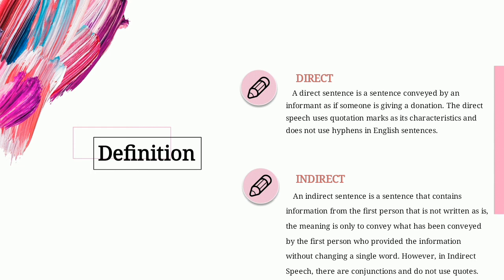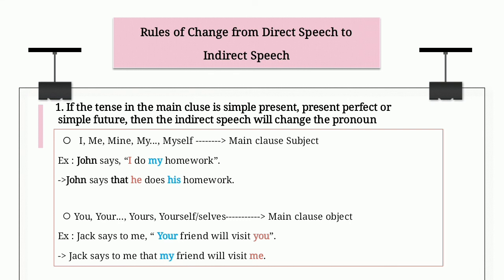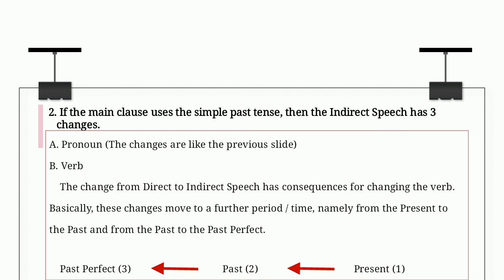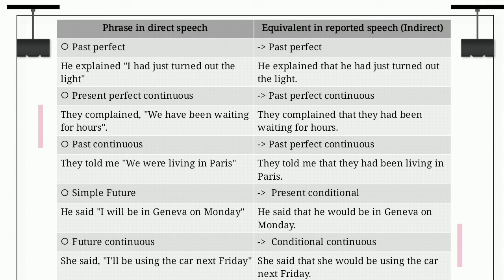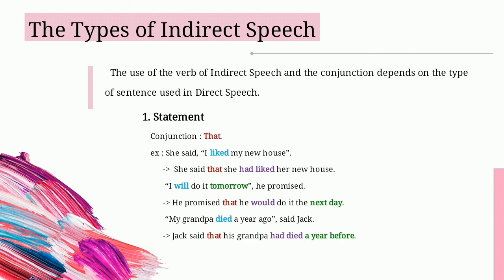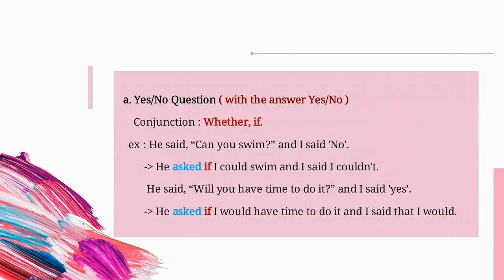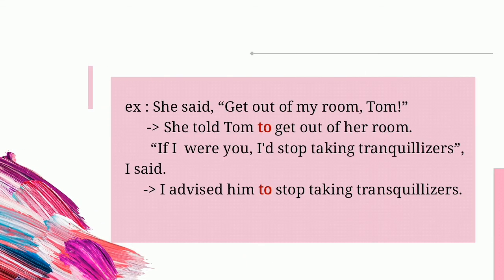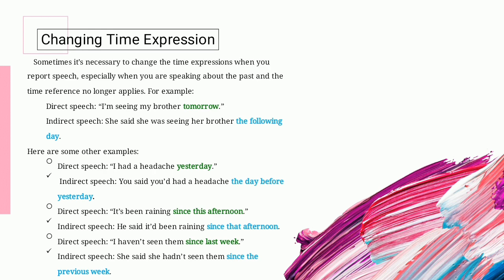DIRECT And INDIRECT SPEECH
Hello, i'm Lisma From English Department University of Kuningan

This video explain about Direct and Indirect Speech. I hope you enjoy this video💞